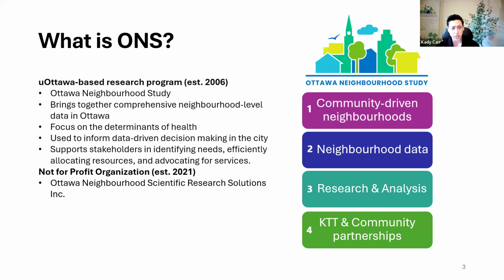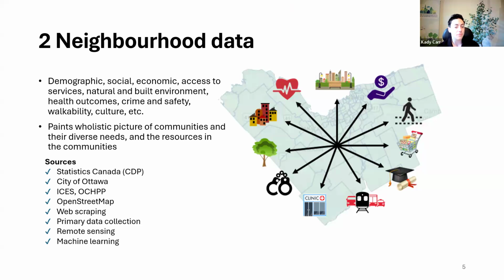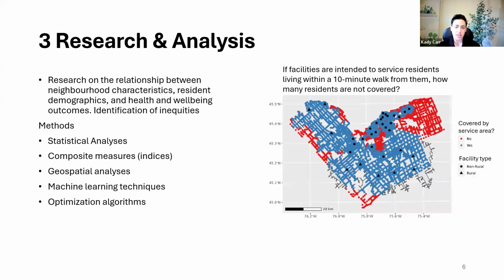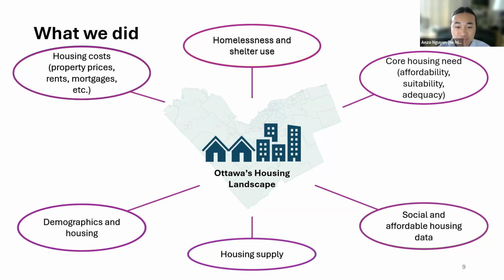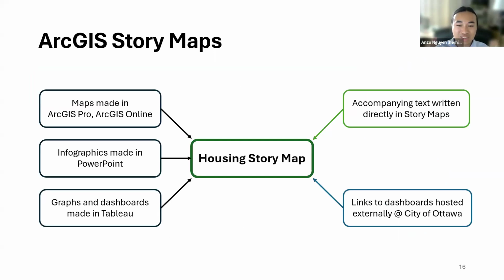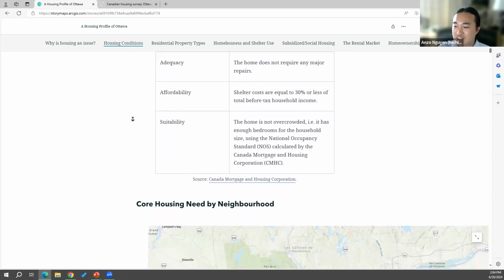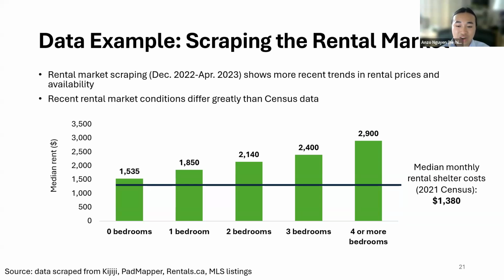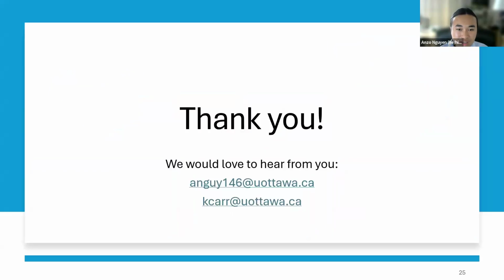The Ottawa Neighbourhood Study: Developing an Interactive Housing Profile using ArcGIS Story Maps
Ottawa Neighbourhood Study (ONS) is an interdisciplinary research group housed at the University of Ottawa that aims to provide relevant, timely information on the social determinants of health in Ottawa and its neighbourhoods to support evidence-based decision-making for a healthier city. We will introduce the audience to ONS and its innovative natural neighbourhood model of data analysis to support knowledge translation and transfer, highlighting how ONS has been utilized in the community to shape data-driven decisions in Ottawa.